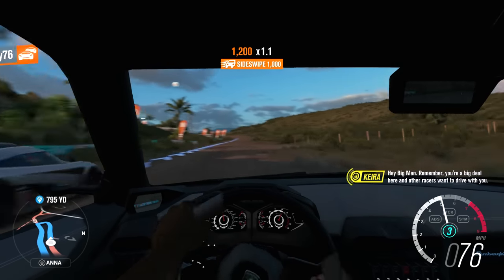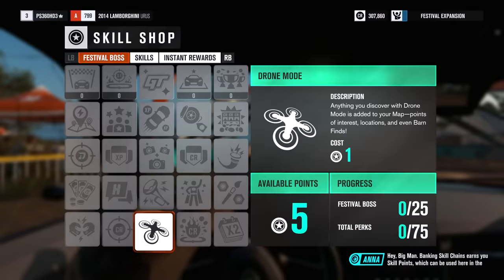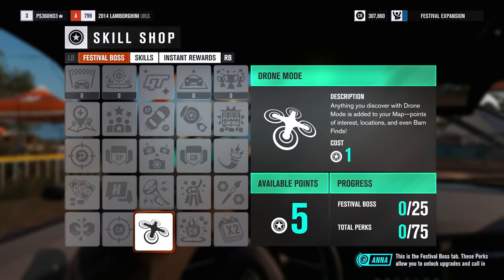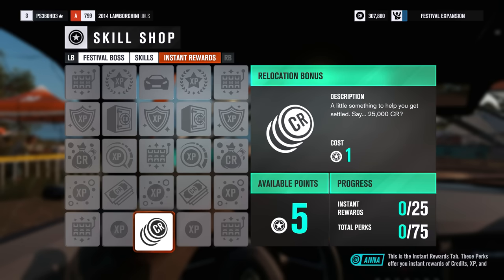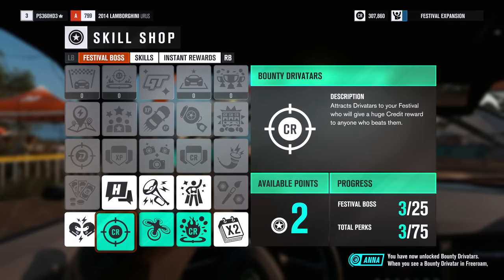Forza Horizon 3 - Lamborghini Urus Circuit Race & Sprint Gameplay (1080p)